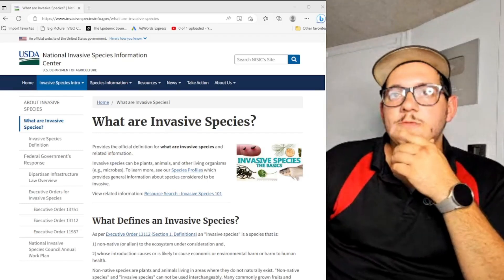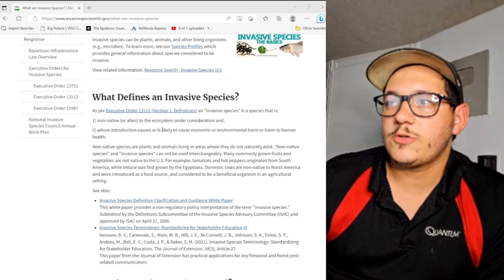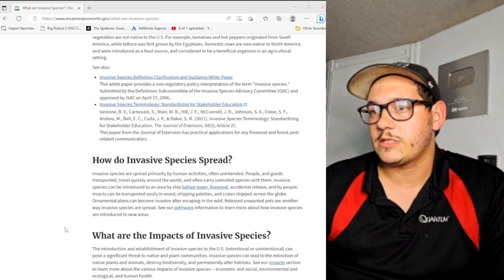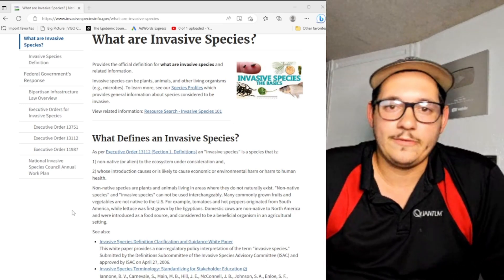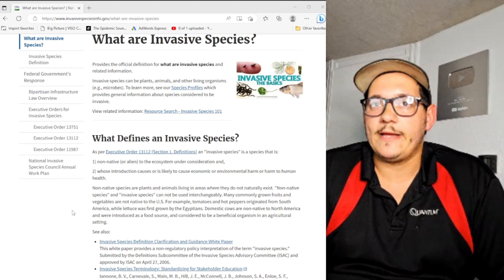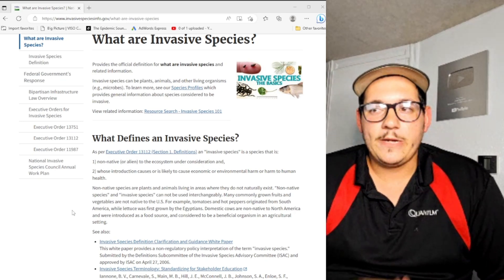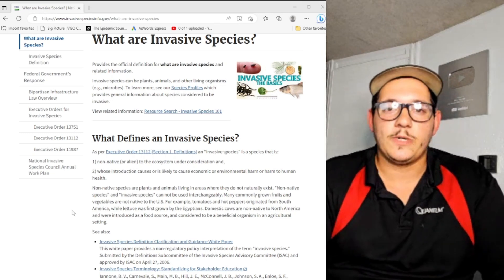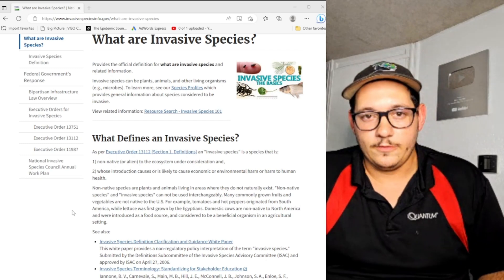Are humans the most invasive species?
Every comment section i read says humans are the most invasive species. Is that true?